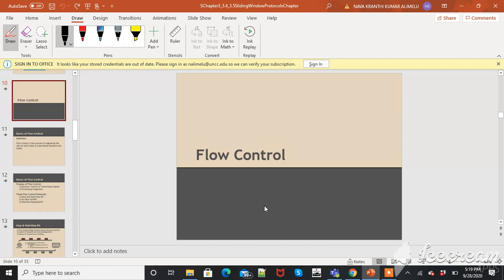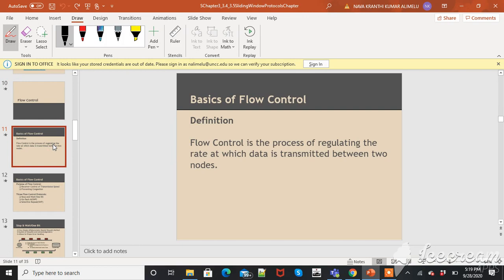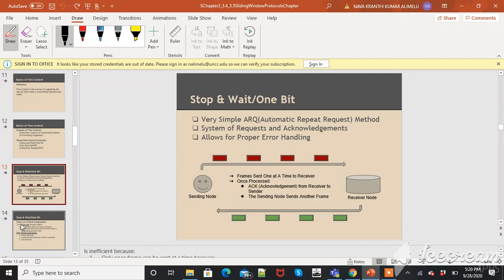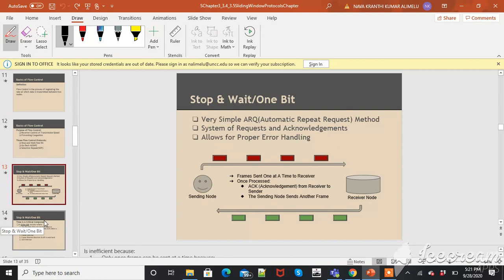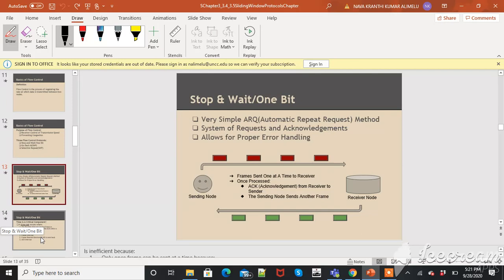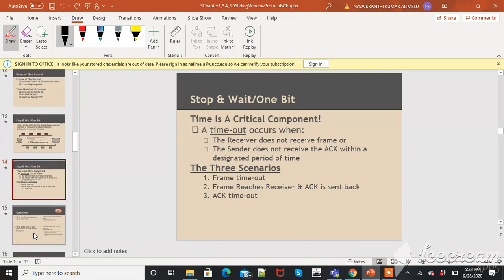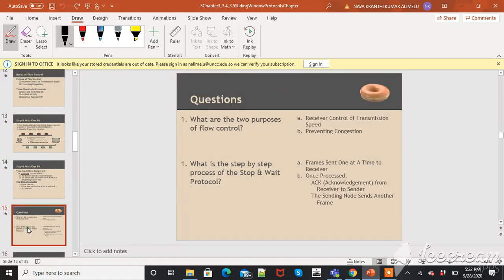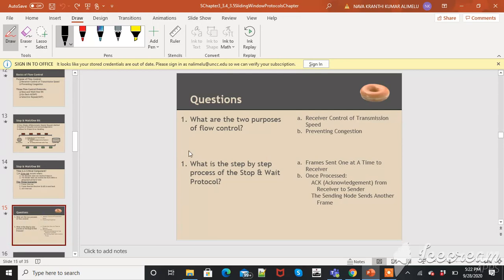Ch3.4_3.5_02FlowControl_02